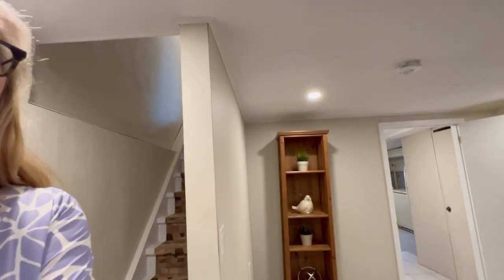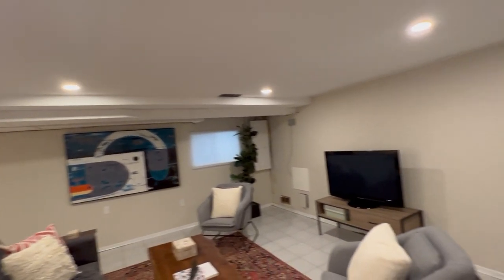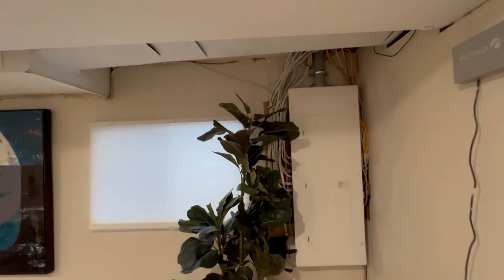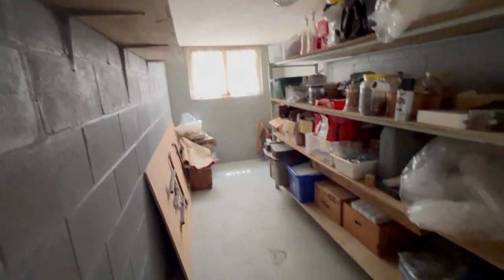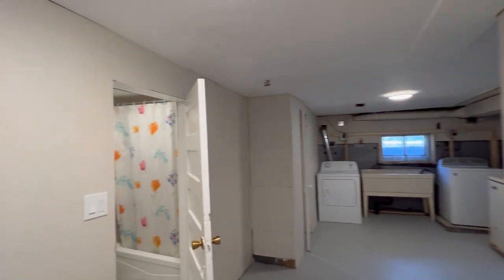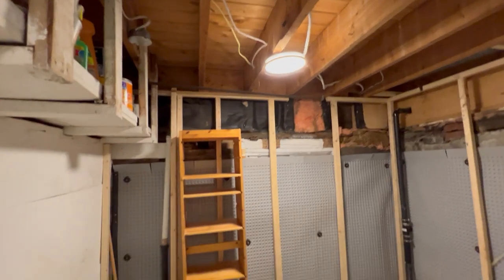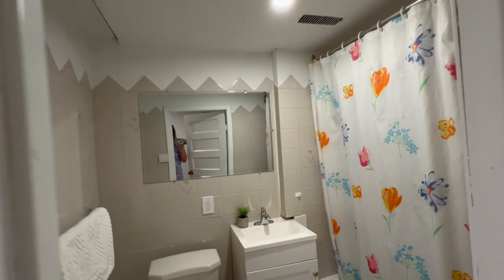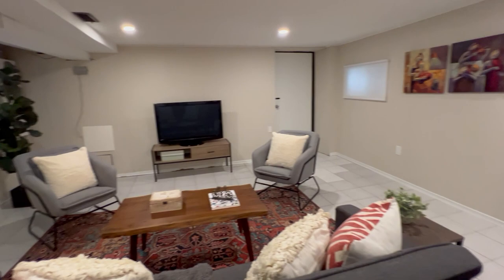Take a tour of the listing with Julie - 1137 Dovercourt Road - Lower Level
1137 Dovercourt Road | West Toronto - Dovercourt-Wallace Emerson-Junction, Toronto Real Estate For Sale

Super spacious, fab family home in a hoppin' neighbourhood!

Wow - so much space! Indoors & out! Warm, welcoming & well maintained family home in great condition with many mechanical upgrades. Awesome double car garage via lane.

Live in a cool hoppin' centrally located hood - walk everywhere! Steps to parkette, and the trendy restaurants, cafes & specialty grocery stores on Geary Ave.. Excellent schools district incl. Regal Road & Winona. Numerous transit options too.

Move in ready! Could renovate over time to create your ultimate dream home. 2900 square feet over 4 levels. Bright eat-in kitchen for casual meals & cooking with friends. Fabulous for families. 6 bedrooms for private multiple work from home options with room for guests too! The basement is finished with bonus high ceilings - ready for teens and their pals to hang out. Tons of storage space with large laundry, plus separate cantina.

Entertain indoors and out. Set on a large 25 x 125 lot, there is a wonderful big private fenced yard for growing veggies, kids & dog play. Quiet amiable neighbours - it's lovely how people look out for each other. This is a special opportunity!

Could convert house into 2 large 2 storey units - 2nd/3rd, and Main/Lower if prefer. 2nd floor back bedroom has potential for 2nd kitchen! Currently includes sink and cabinets for ideal art studio/play room/office. Natural gas outlet was capped for optional stove. Space for fridge and table too.

Julie Kinnear, Jay Banks, Holly Chandler and Brenda Kinnear - Sales Representatives